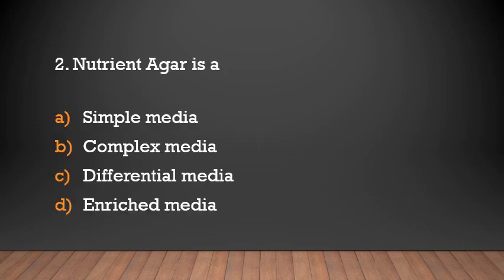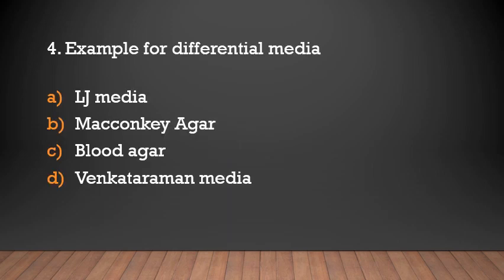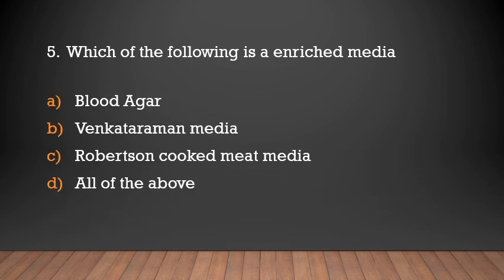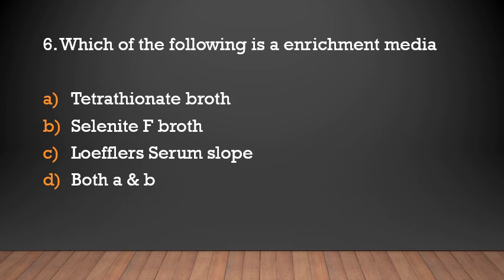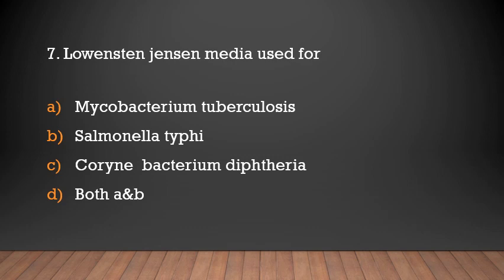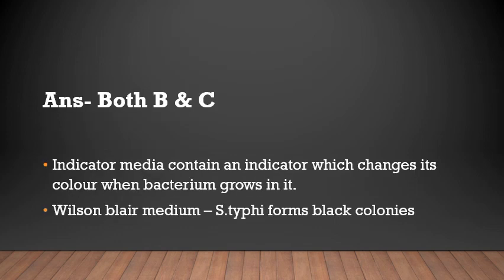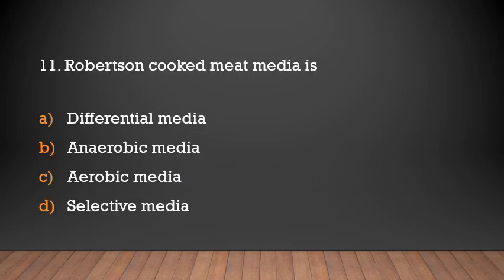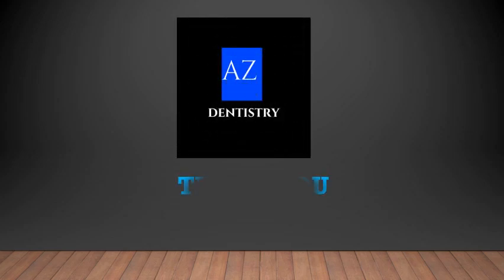Dental PSC Exams /MCQs/ Culture media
This video focus on important MCQs related to culture media